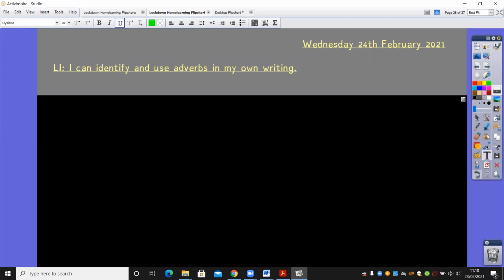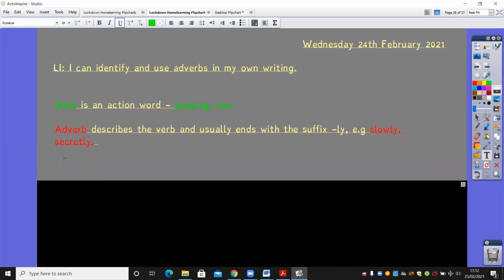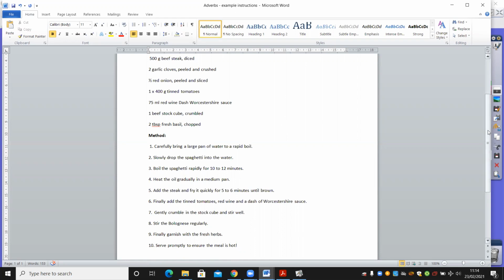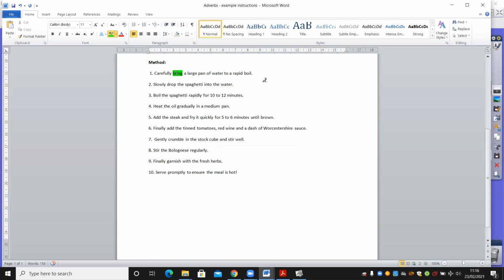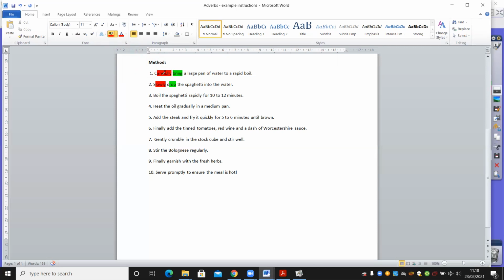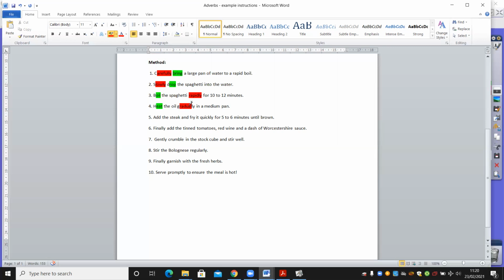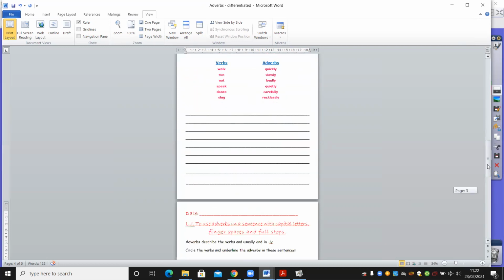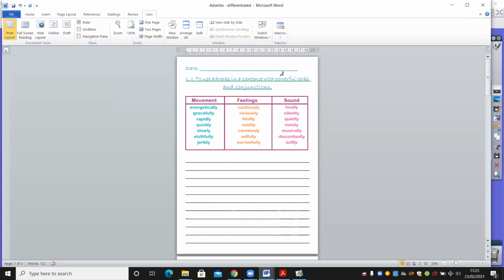Wednesday 24th February English